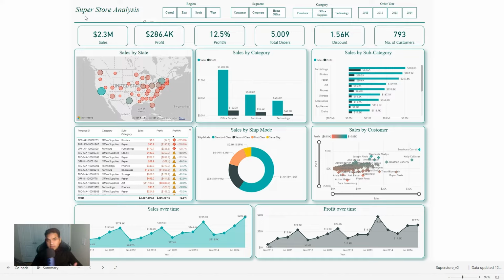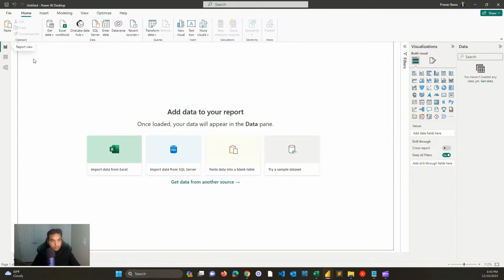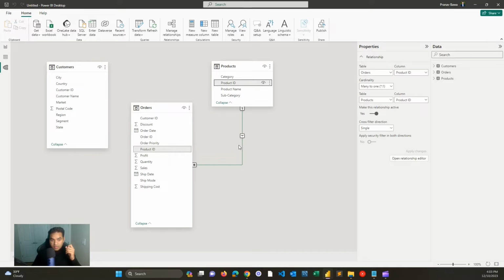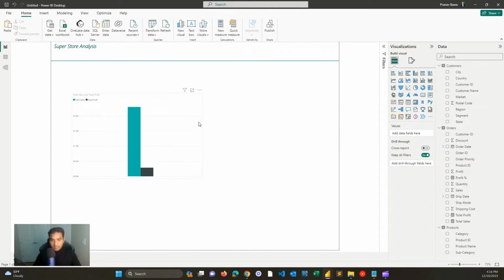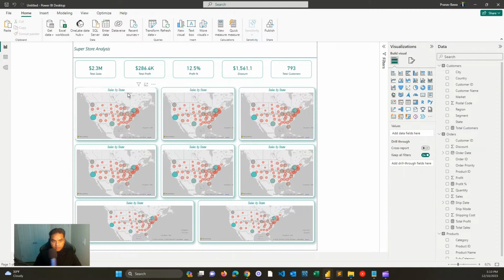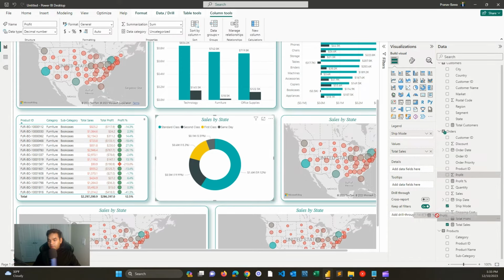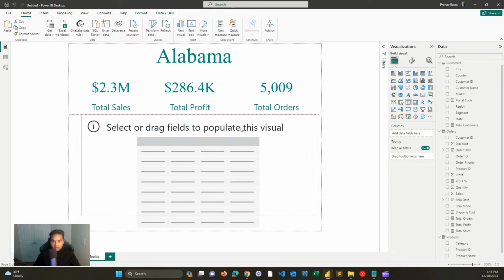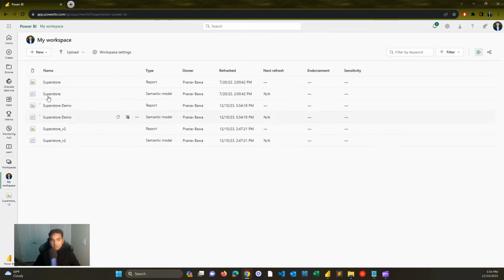Power BI Dashboard - End to End Project in 1 Hour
🌍 Welcome to our comprehensive tutorial on creating and analyzing a Global Superstore Dashboard using Power BI! 📊 Whether you're a beginner or an experienced data analyst, this video will guide you through the process of turning raw data into insightful, interactive dashboards.

🔗 Important Links:

Power BI Installation Guide: Get Started with Power BI - Watch this video first if you haven't installed Power BI yet.

📝 What You'll Learn:

Setting Up Your Environment: We'll start with the basics of setting up Power BI and importing the Global Superstore dataset.
Data Preparation: Understand how to clean and prepare your data for effective analysis.
Creating Dashboards: Learn the art of creating visually appealing and informative dashboards. We'll cover various types of visualizations and how to best represent different types of data.
Data Analysis Techniques: Dive into more advanced analysis techniques to uncover trends and insights from the Global Superstore data.
Interactivity and Sharing: Discover how to make your dashboards interactive and share them with your team or stakeholders.
This tutorial is designed for:

Students learning data visualization and business analytics
Anyone interested in mastering Power BI using a practical, real-world dataset

💡 Key Takeaways:
By the end of this video, you'll have a strong grasp of how to use Power BI to create effective and interactive dashboards, along with a deep understanding of the Global Superstore dataset. You'll be equipped with skills that are highly sought after in the field of data analysis and business intelligence.